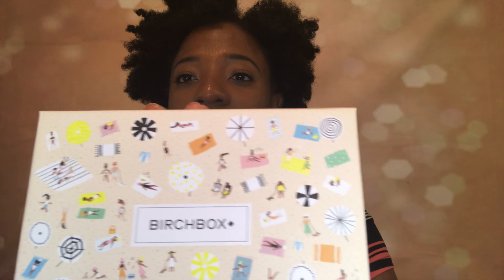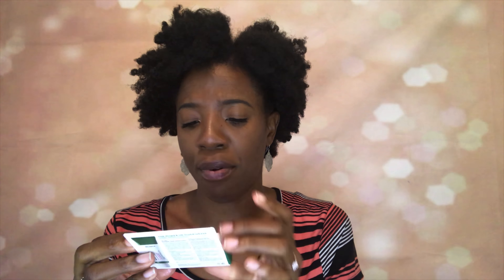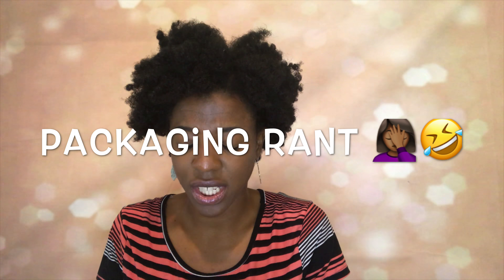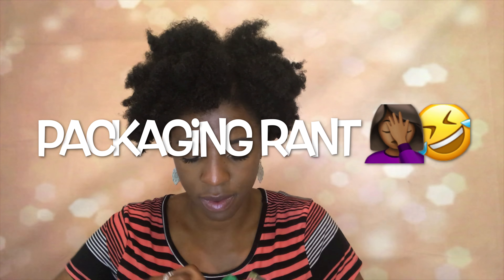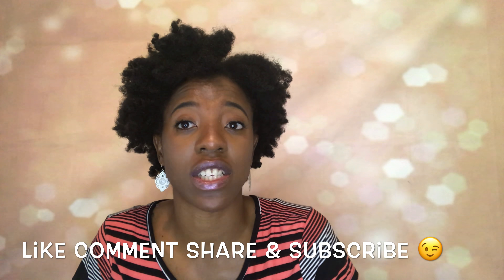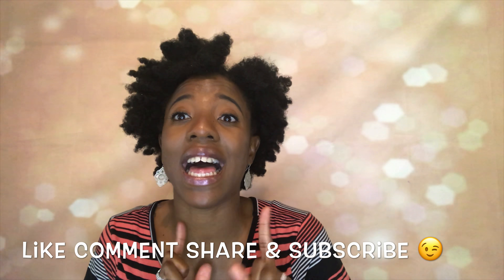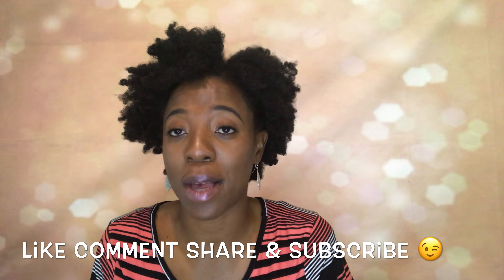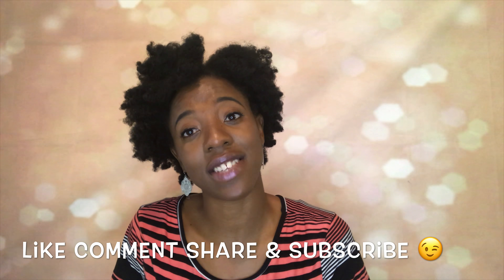June Birchbox Unboxing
Hello everyone

Today’s video is a Birchbox unboxing and review. This month definitely wasn’t the best box I have had but I could work with it. I hope you all enjoy.

*My June Birchbox Items*
1. Beauty Protector $23.50
  2. IPKN Color correcting primer $28
3. Dr. Lipp Miracle Balm $16.50
4. Dr. Jart+ Cicapair Tea Grass Cream $48
6. Beautaniq Beauty Glow Serum $22

                ALL VIDEOS UPLOADED IN 4K